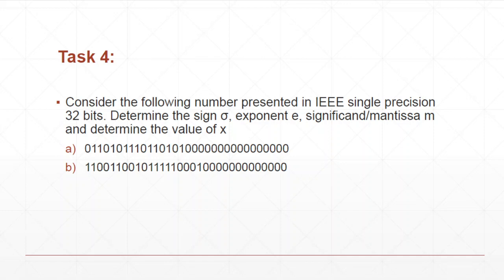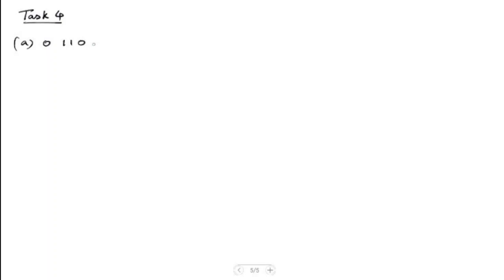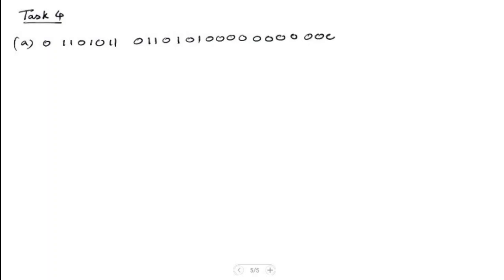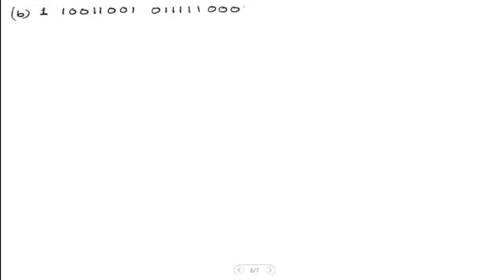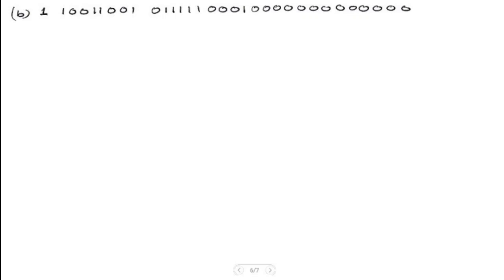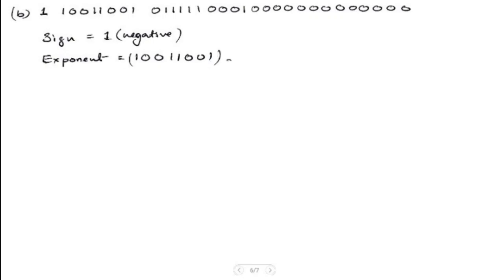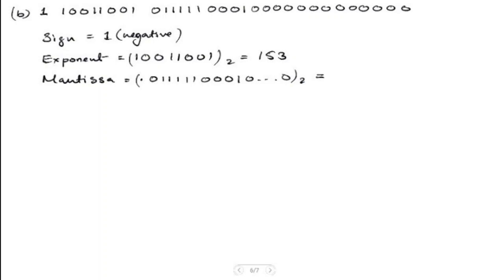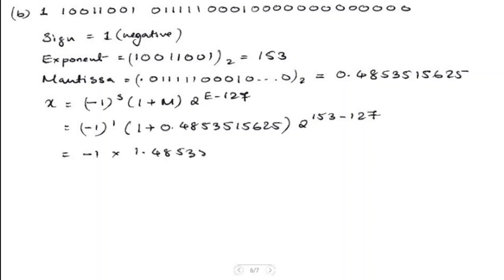Convert number presented in IEEE single precision 32 bits to decimal | Numerical Computation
A slight error in the video:

While calculating the exponent I forgot to write all the 8 bits and instead only worked with 7 bits. You can understand the mistake if you look at the question.

However, the 8 bits exponent is 11010111, and the translation into the base-10 number for the exponent is 215.